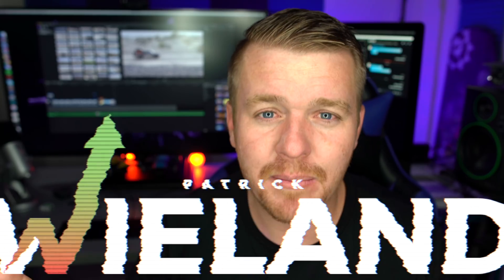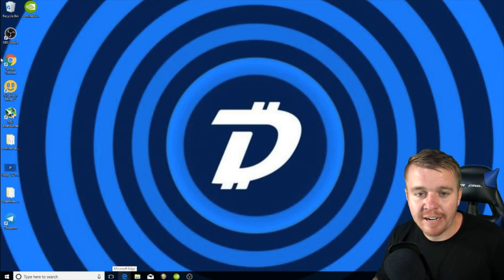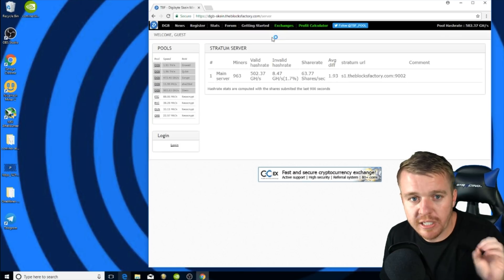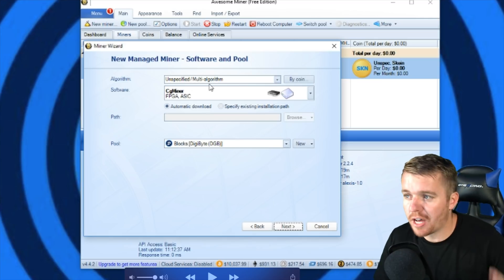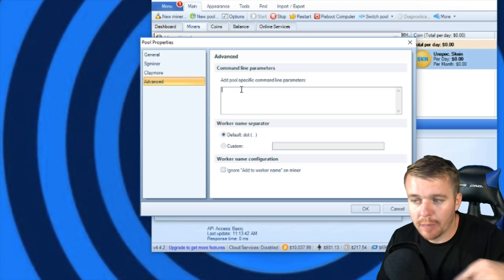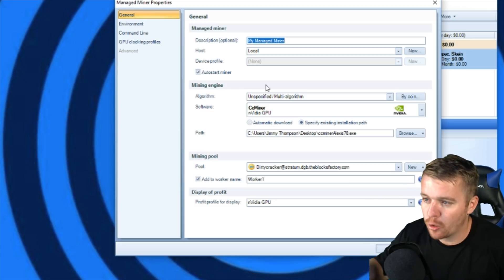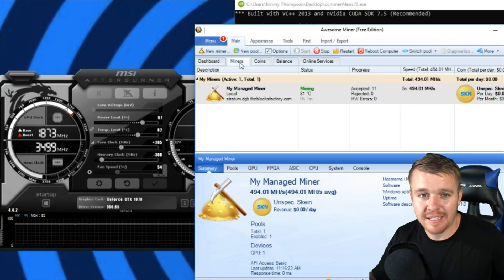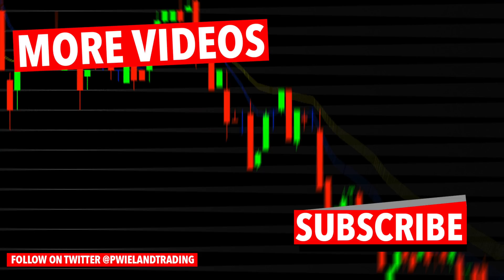GAMING COMPUTER CRYPTO MINER! EASY! DIGIBYTE!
How to turn your Gaming Computer into a Crypto Mining machine! You can easily turn most Computers with Nvidia Graphic Cards into your very own home Crypto Miner. It takes all of 5 minutes and I'm going to walk you through the process in this video. You can choose to mine all kinds of Crypto Currencies but we'll be talking about Digibyte Mining in this video. Once you get it up and running you can just let it run for weeks without touching it.

IMPORTANT TO ADD!
"–algo=skein" In Mining Pool Advanced Options

Follow along on Twitter for more Daily Fun!